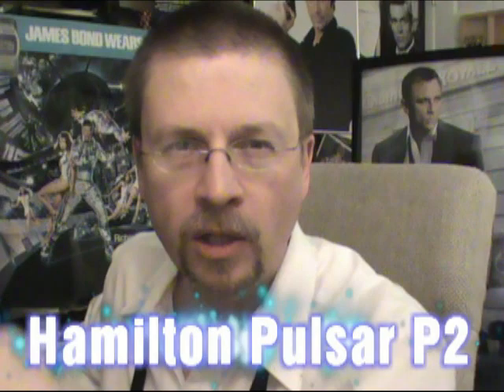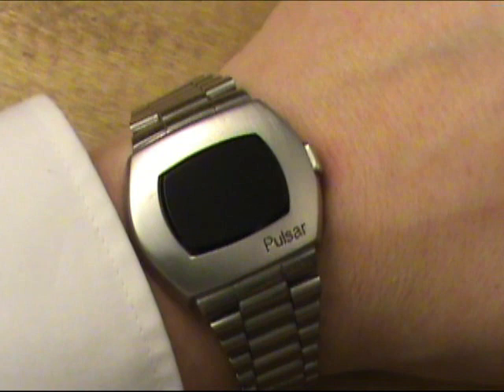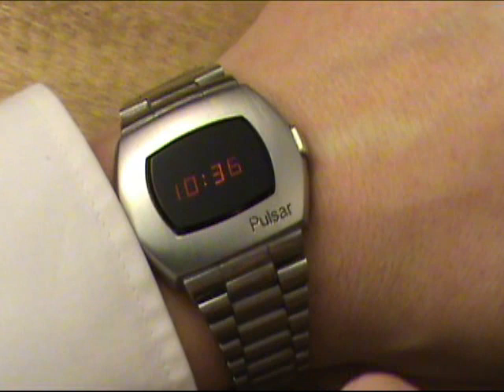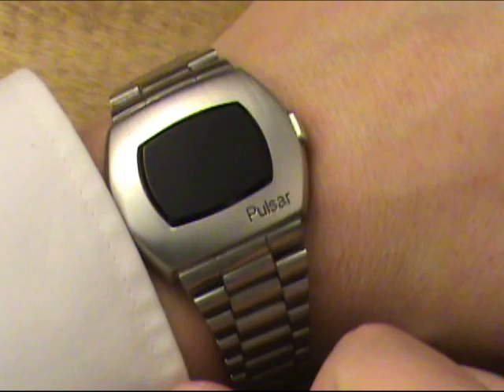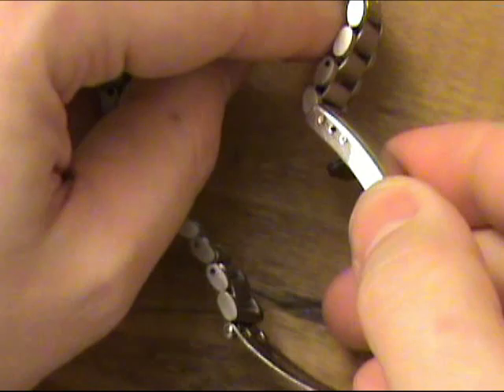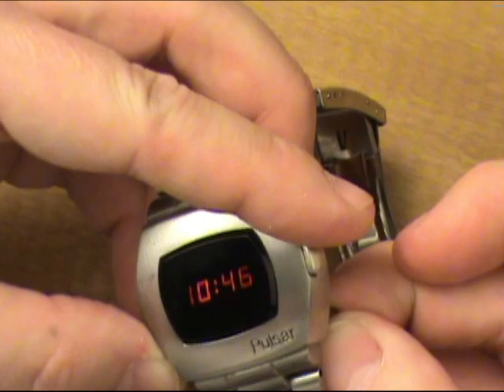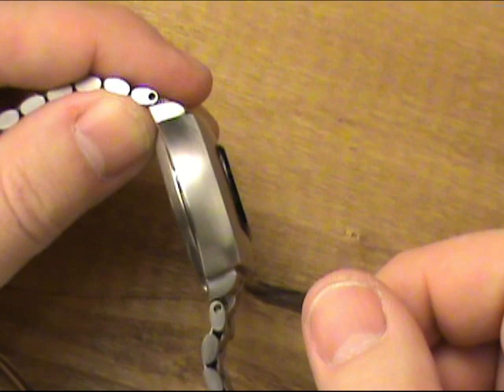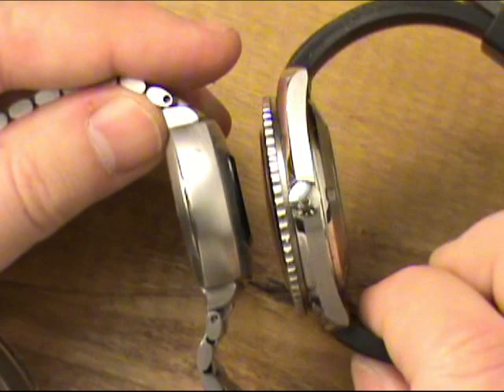Exploring James Bond Watches: Hamilton Pulsar (basic functions)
James Bond wore a Hamilton Pulsar P2 LED watch in "Live and Let Die," Eon Productions (1973), featuring Roger Moore as 007. Here is an overview of basic wristwatch functions.